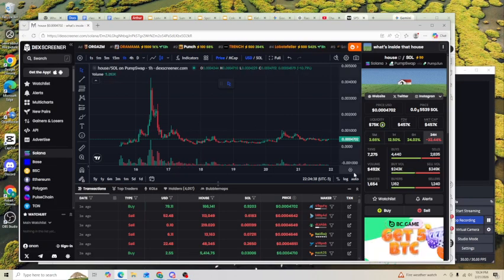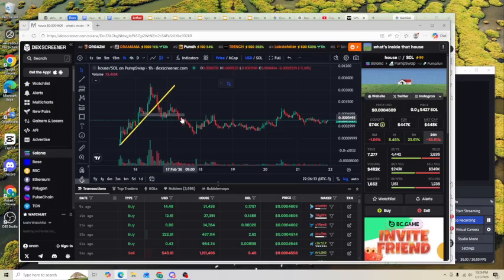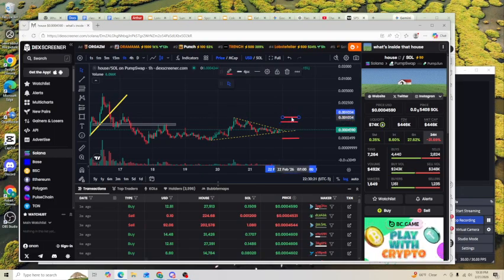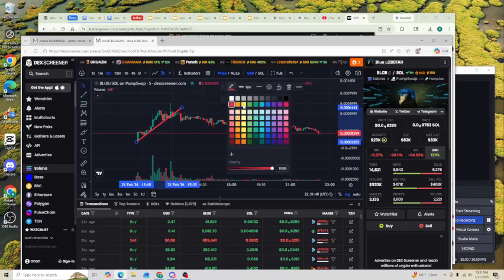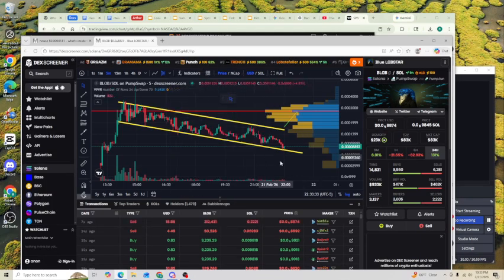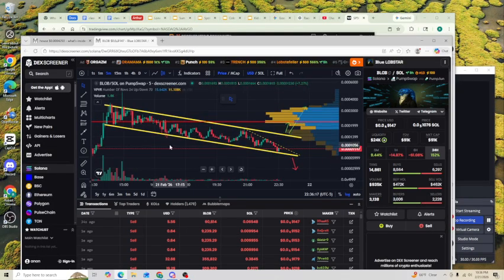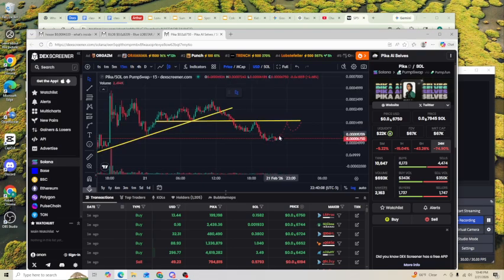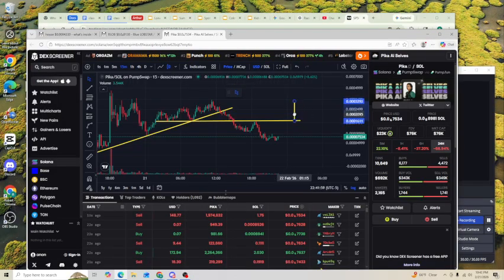a first test = house blob pika 2 21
Just a quick charting overview of three random memes